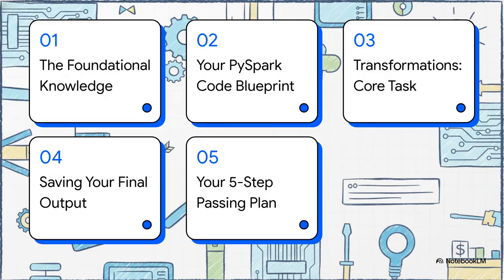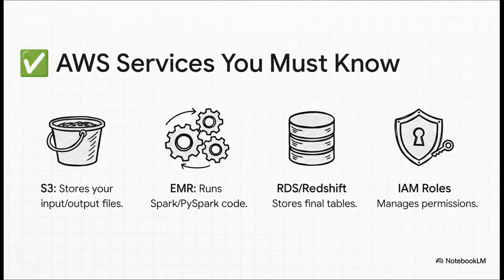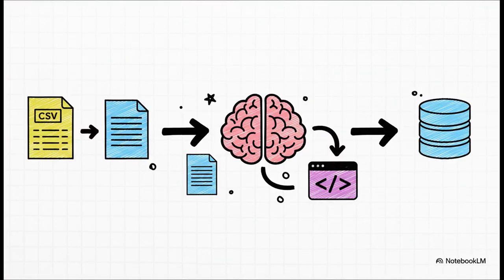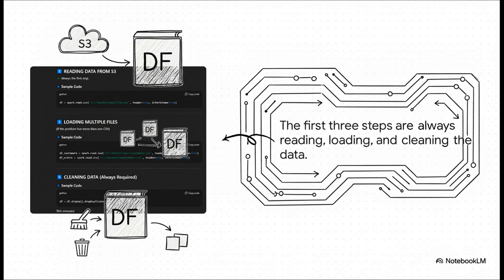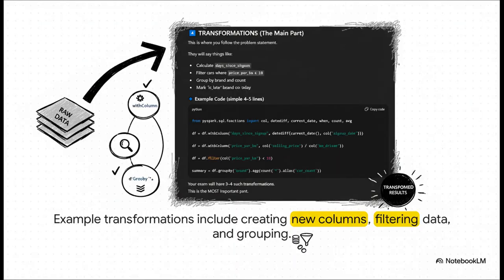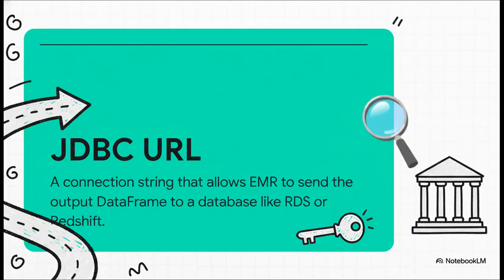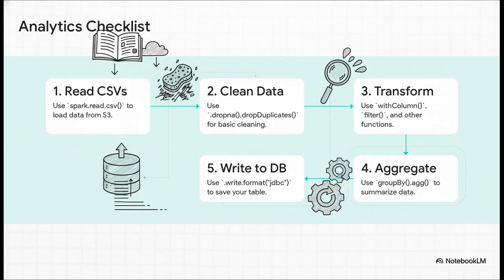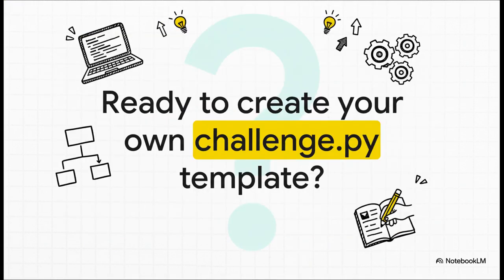TCS Wings T15 Hands ON in brief - Read Description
We should not celebrate things before entirely achieving it .

Prompt -
Okay to pass the T15 hands on Analytics + ML Analytics part - you require followings things to get right 1.AWS services understanding 2.Reading the services creation guide 3.Understanding the problem statement 4.Pyspark 5. Understand the problem and write py spark code

To pass the test the marks might be are divided into parts for 1.creation of services 2.Test cases So your easiest part is creation of services which is not difficult to understand (just read the configuration manual and start creating ) .

 Second easiest part is py spark code - there will be 5 6 codes your will be writing
1 . reading data (give sample code as well )
2 . loading data (give sample code as well )
3 . cleaning data (give sample code as well )
 4. creating transformation as per problem statement (3 - 4 statements )
 5 JDBC URL(why is ti for ) (give sample code as well )

 mention Steps for analytics part in brief we studied through out the period